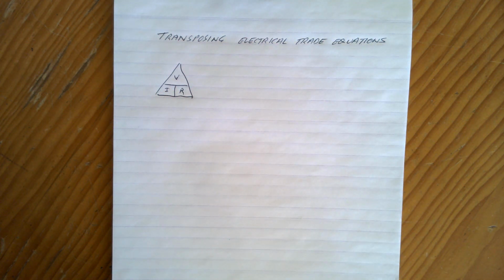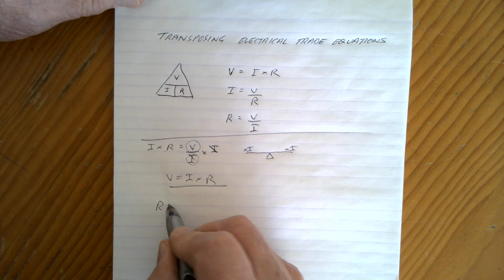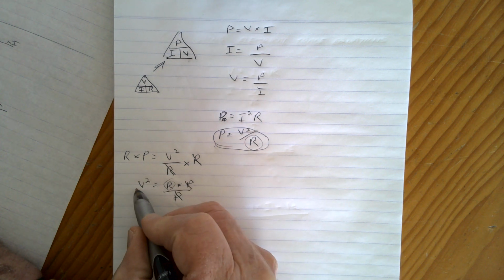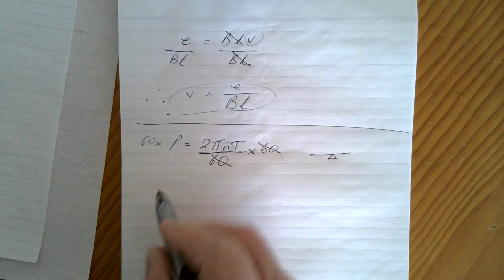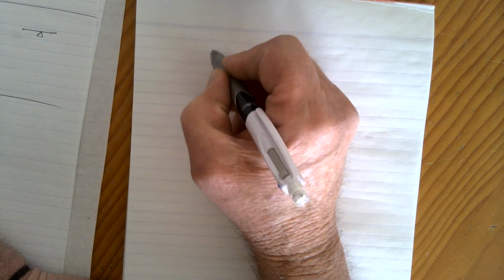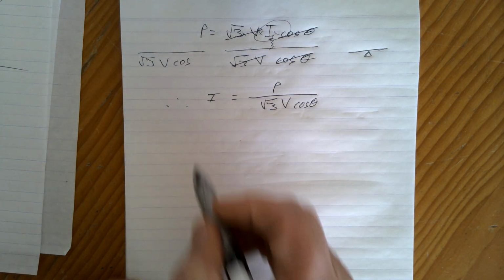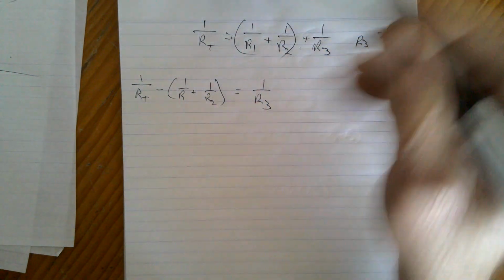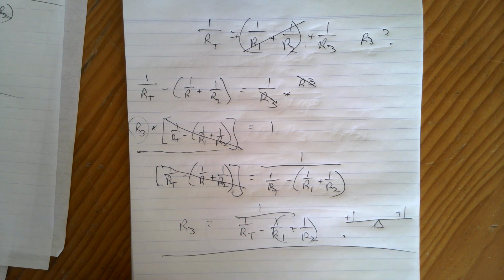Transposing Electrical Trade Equations